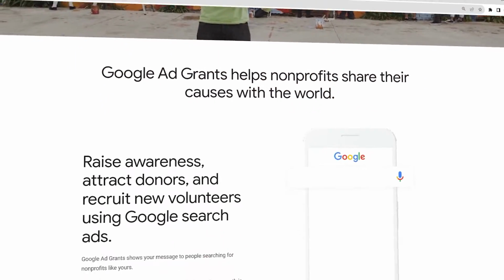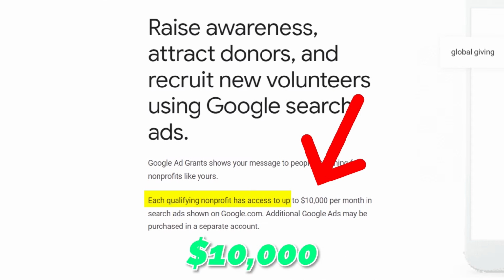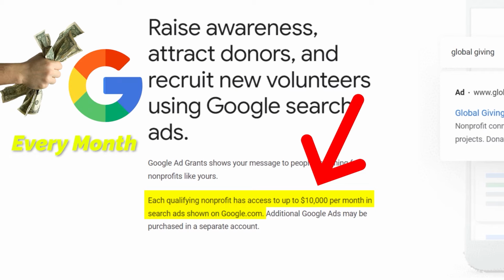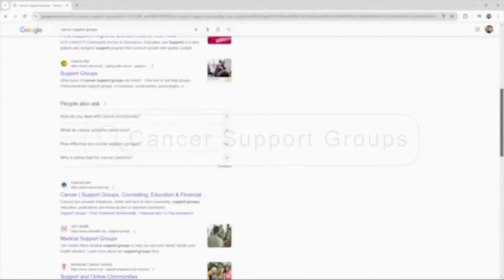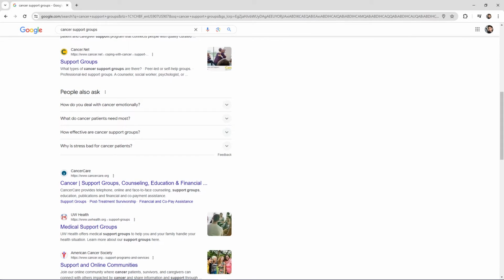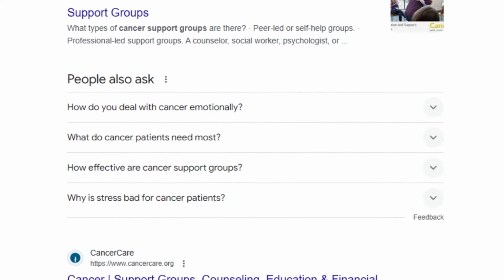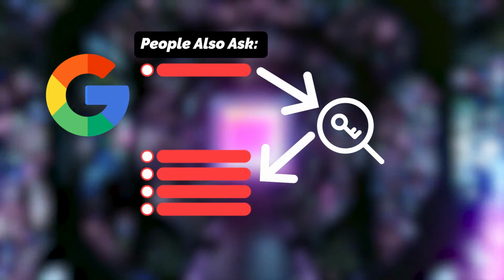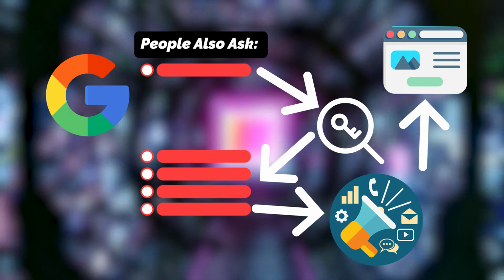Google Ad Grant Hacks - Tips To Grow Your Non-Profit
📈 Want To Hire Me To Manage The Google Grant For You?

Unlock the full potential of your non-profit and your church with our proven Google Ad Grant Hacks!

In this video, we share expert tips and strategies that have been tried and tested to help non-profits maximize their Google Ad Grant. From increasing website traffic to boosting donations, these hacks are designed to supercharge your organization's online presence.

Join us as we reveal the secrets to success based on years of experience managing Google Ad Grant accounts for churches and non-profits.

Don't miss out on this opportunity to grow your non-profit and make a difference in your community!

0:00 Intro
0:23 - Join The REACHRIGHT Family!
0:40 - What is the Google Ad Grant?
1:31 - 1. Matching ad language to your landing page
3:11 - 2. Answer questions- 'People also ask'
4:36 - 3. Always do AB testing with your ads
5:25 - 4. Take advantage of conversion tracking